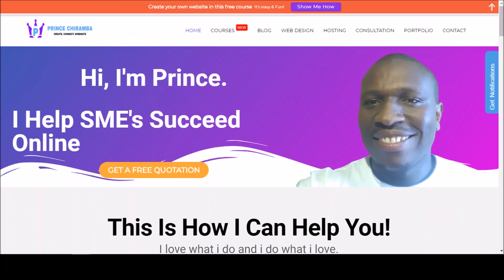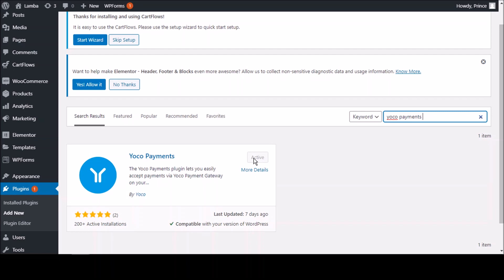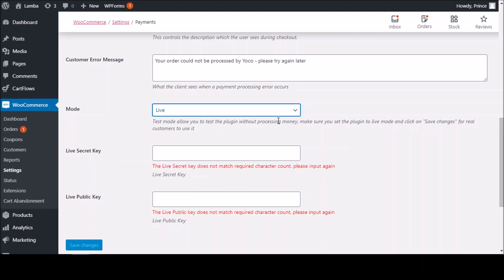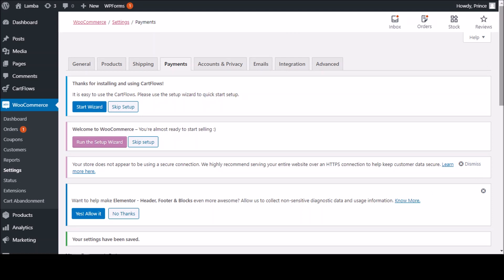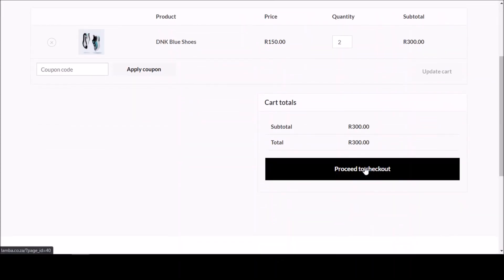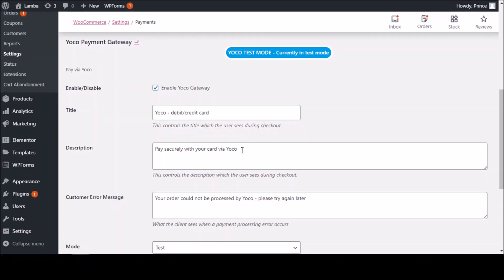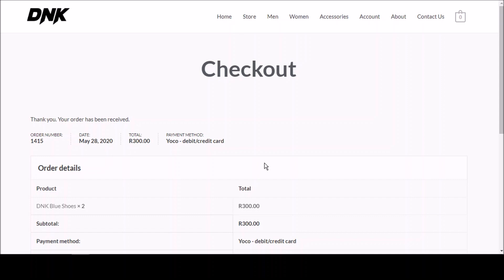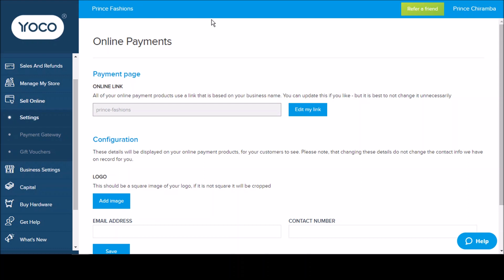How to Install Yoco Payment Gateway to accept online card payments on your website in South Africa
Install Yoco Payment gateway plugin on your Wordpress website. This plugin will allow you to accept payments on your website in South Africa. It is very easy to install and anyone can do it.
You need a Wordpress website, Woocommerce and you must be a Yoco merchant. A Yoco merchant is described as one who use a Yoco card machine to accept card payments.

Start your own blog in this step by step guide.